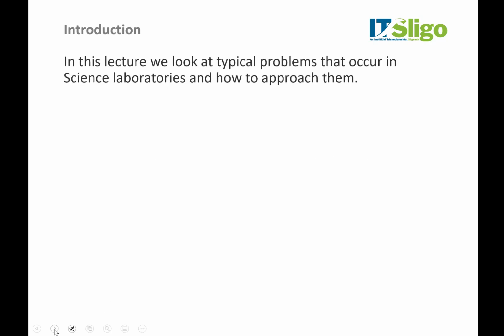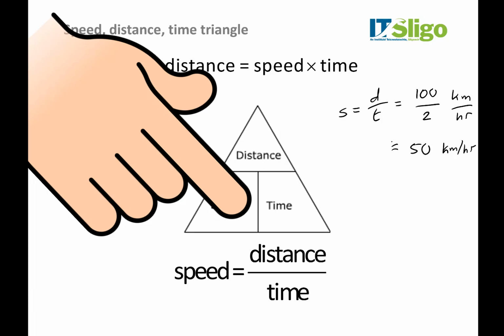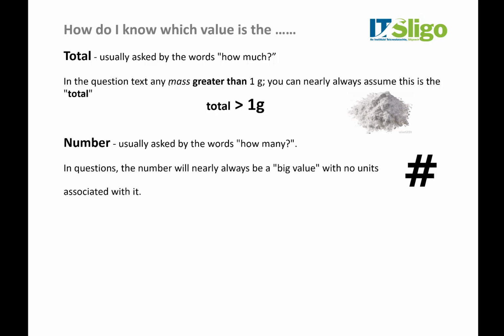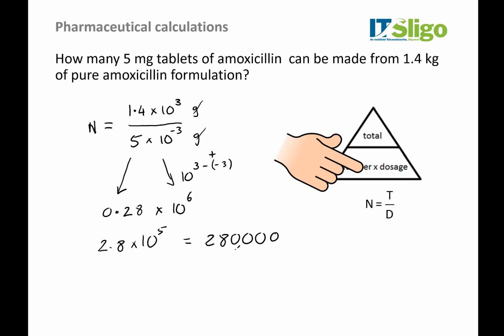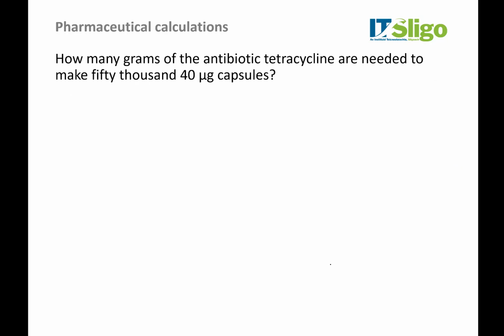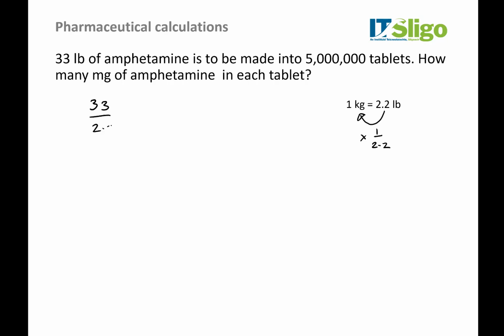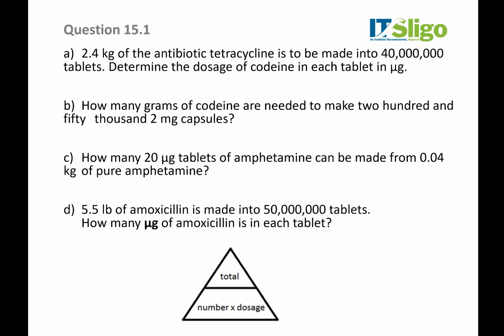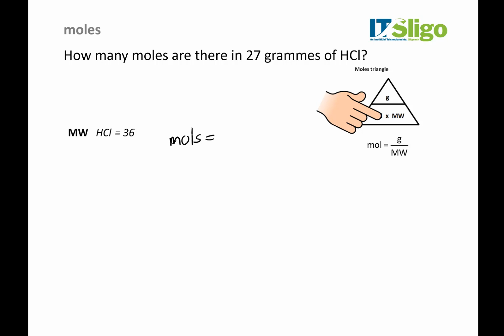L15 Maths for Science 1 - Lecture 15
Pharmaceutical calculations and moles